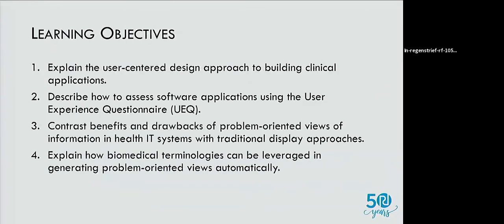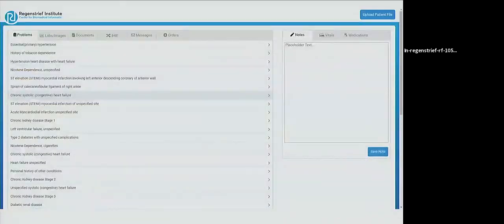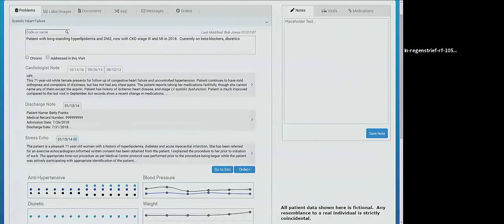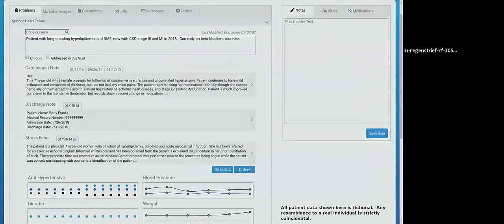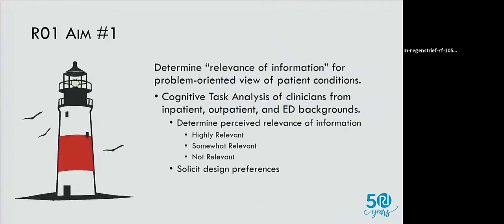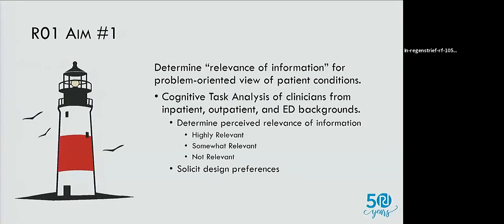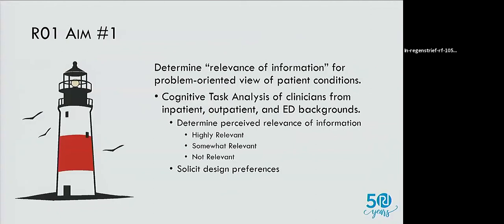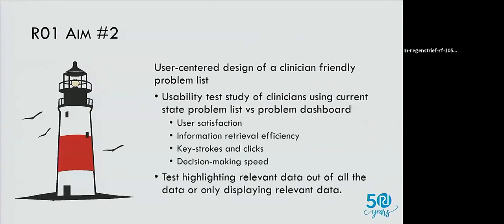Regenstrief WIP: Schleyer/Puster/McConomy (12/11/19)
“Using User-Centered Design to Build A Lighthouse For An Ocean of Data”

Presented 12/11/19 at the Regenstrief Institute